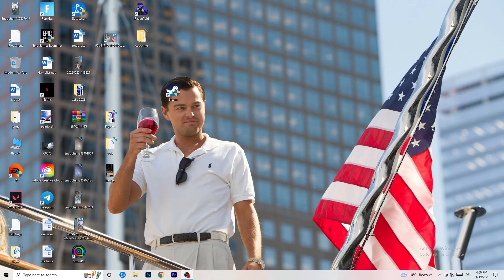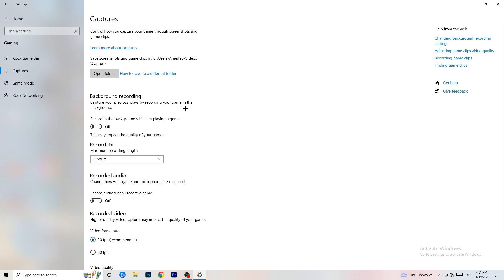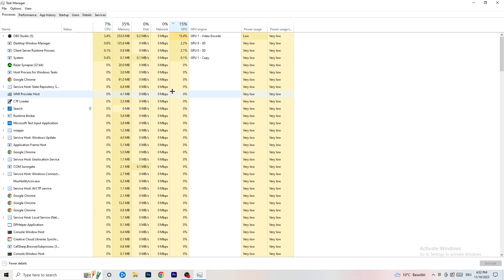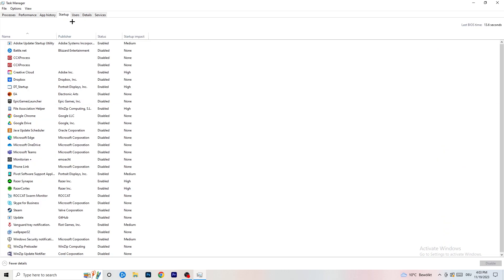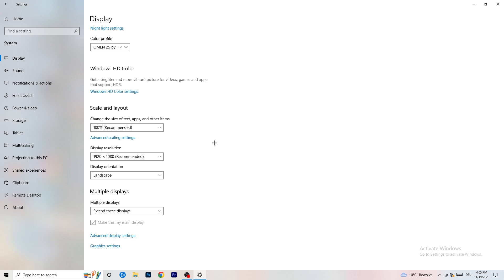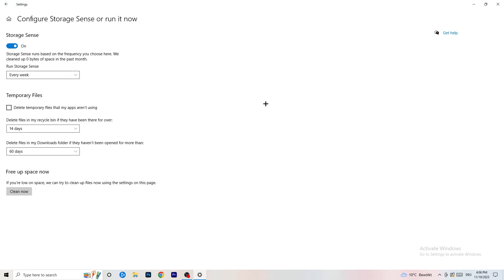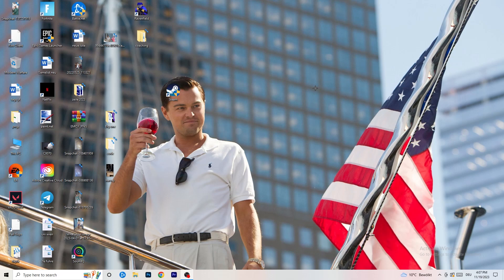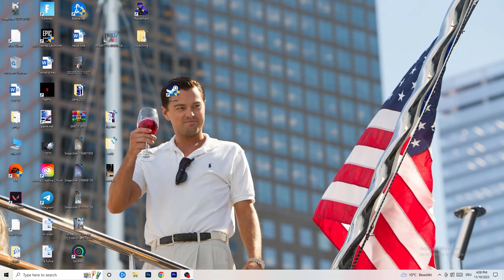Valorant - How to Fix Valorant FPS Drops/Lagging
Fix Valorant fps stutters,
Fix Valorant fps drops 2023,
Fix Valorant fps drops pc,
Fix Valorant fps drops,
Fix fps drops Valorant ,
Fix Valorant low fps,
Valorant frame drops after update,
How to fix fps stutters in Valorant ,
Valorant fps drops when moving mouse,
Valorant fps boost low end pc,
Valorant fix lag,
How to fix lag Valorant ,
Valorant frame drops,
Valorant stuttering high end pc,
Valorant fps drops on good pc,
How to fix stutters Valorant ,